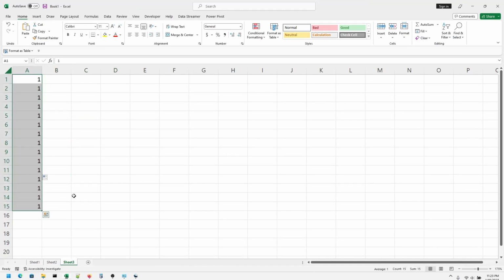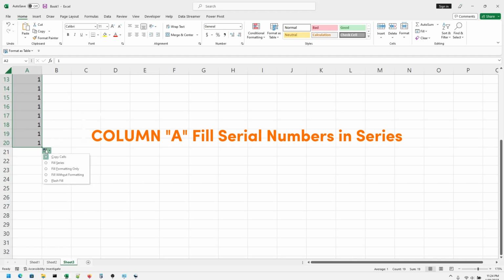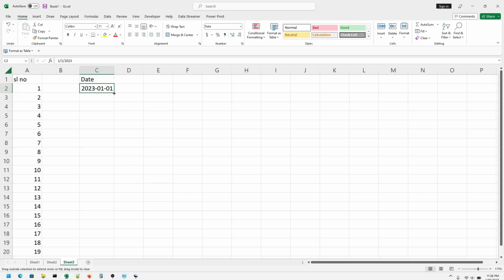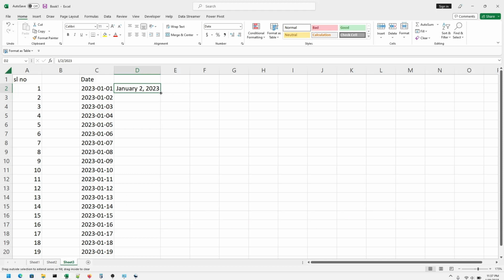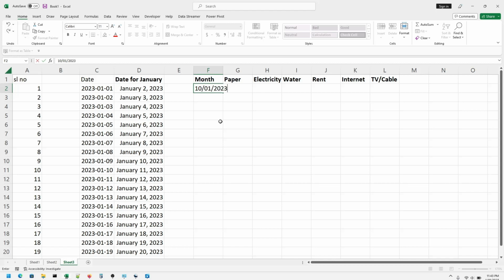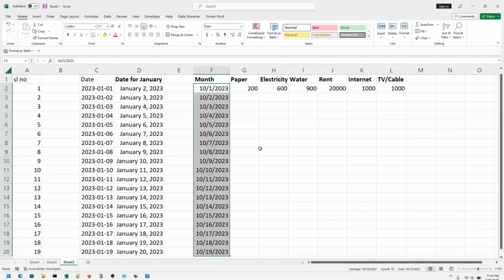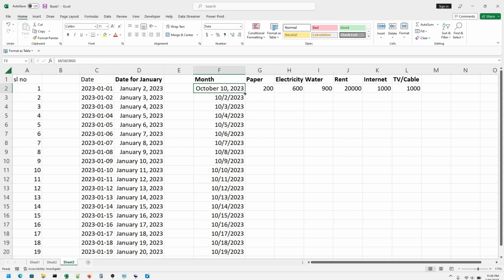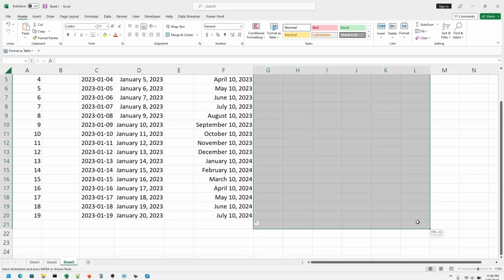Excel Tutorial For Beginners: Microsoft Excel | Days | Date | Months | Series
🐧𝐃𝐞𝐬𝐜𝐫𝐢𝐩𝐭𝐢𝐨𝐧🐧
In this Excel BASICS TUTORIAL, learn how to easily format days, months, and other number series. This simple tip will save you time and make your data more visually appealing.

🔥My Gears👇
➤FIFINE T669 Condenser USB Microphone Kit

 💻Budget Laptops ₹40,000 to ₹50,000:
➤15-FC0156AU HP 15, AMD Ryzen 5 7520U|16GB RAM|512GB
➤X1605ZAC-MB541WS ASUS Vivobook 16, Intel Core i5-12500H|16GB RAM|512GB

💻Budget Laptops ₹27,000 to ₹33,000:
➤HP 15 15-FC0025AU, AMD Ryzen3 7320U|8GB RAM|512GB
➤HP 15 FC0026AU, AMD Ryzen3 7320U|8GB RAM|512GB